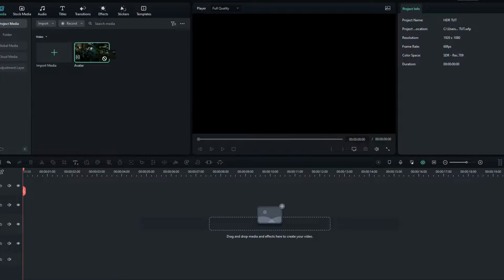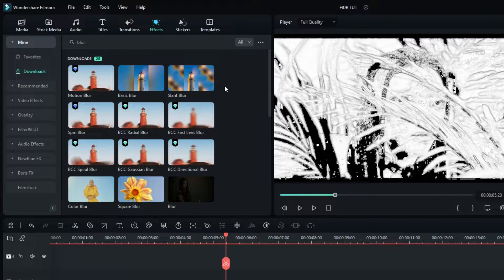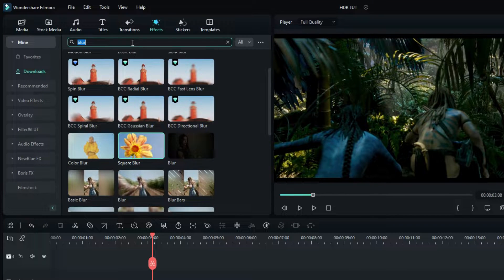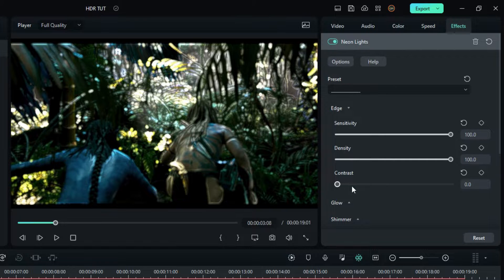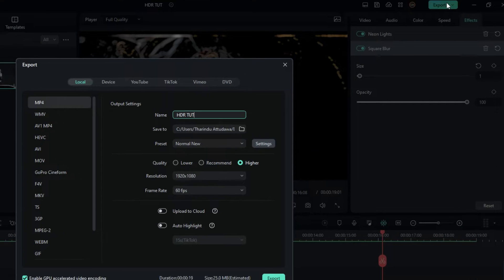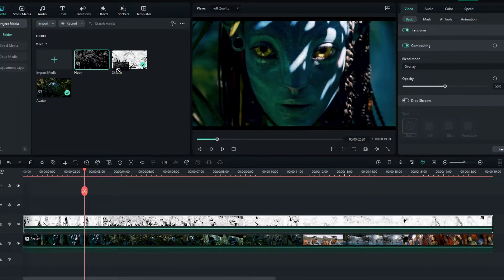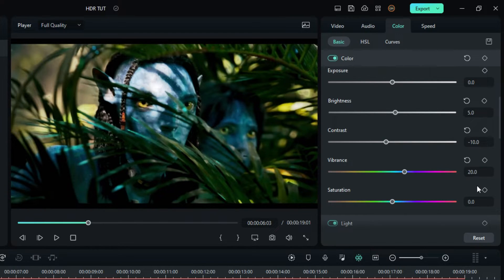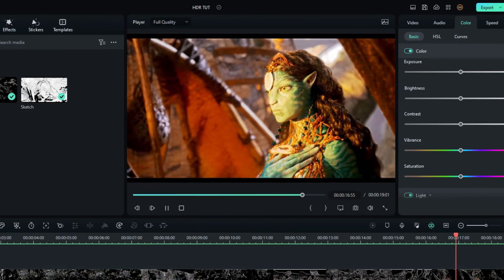4K HDR CC Video Effect in Filmora 12 | Filmora 12 Tutorial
Hi Guys, This is Dananjaya from Creative Graphicz.com & in this Video lesson we learned How to Convert Your Normal Videos to 4K HDR Quality using Filmora 12 within few minutes. I hope this video really helped you a lot.